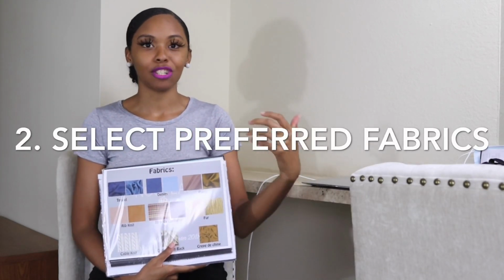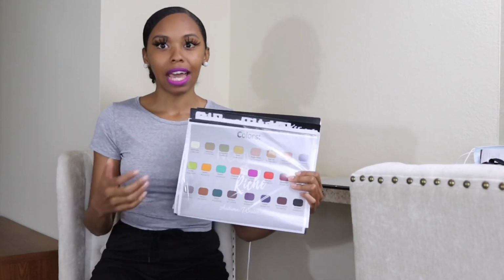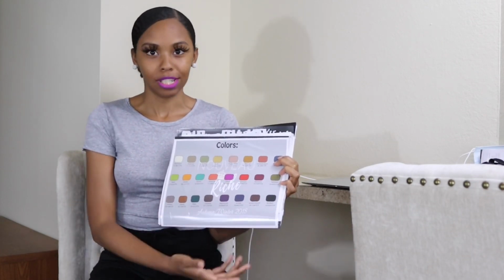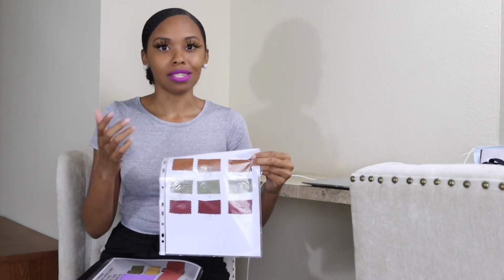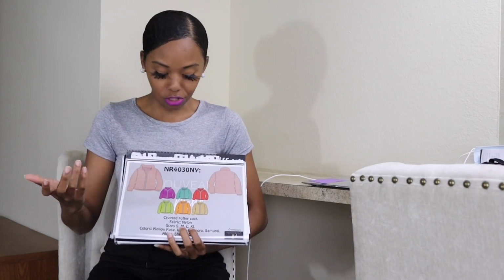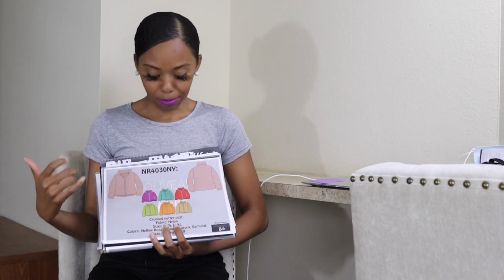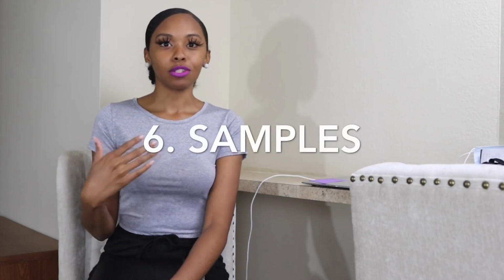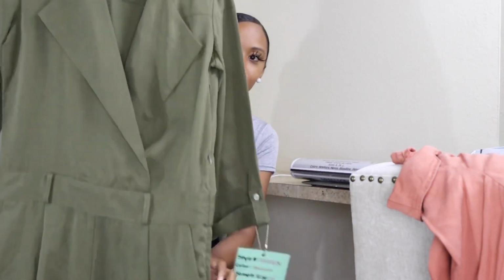How To Design Your Fashion Line: Easy Process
Please don’t panic if you are looking for in depth details of designing a clothing line. This video is 1) to show what you have coming at you in order to design a line, 2) share my full process from a clothing collection I designed, 3) help out those who may be a few steps ahead of others. Be sure to let me know the areas you need the most help with so that I can be sure to cover it.

Timestamps:

00:00 - Introduction
Overview of the video: starting the process of designing your own clothing line.

00:15 - Video Structure
Explaining the step-by-step process and how viewers can follow along.

00:56 - Finding Inspiration
Tips for sourcing inspiration and creating an inspiration board.

01:50 - Fabric Selection and Factory Match
Choosing fabrics to guide factory selection and design planning.

03:05 - Importance of Color Choices
How to create a cohesive collection with deliberate color choices.

05:00 - Sketching Designs
The role of sketches in visualizing designs and communicating with factories.

07:20 - Tech Packs and Descriptions
Overview of tech packs and their importance in production.

09:00 - Sampling Process
Explaining the sampling process and refining designs for production.

11:00 - Contracts and Production
Setting up contracts and initiating production while preparing marketing materials.

12:42 - Timeline Expectations
Advice on planning timelines and allocating three to six months for the design process.

13:19 - Closing Thoughts
Final tips for beginners and a preview of upcoming videos in the series.